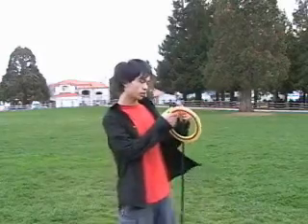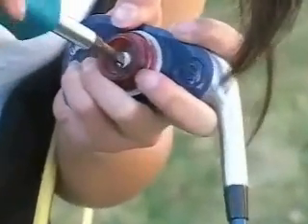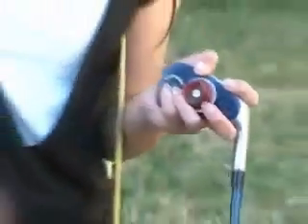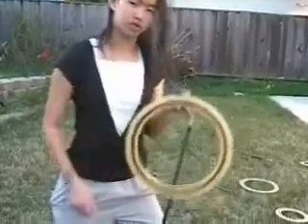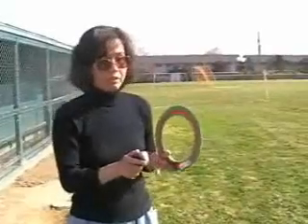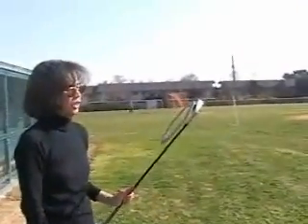Golfring/Golfrisbee/Basedisc Instruction Video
Teaching how to mount the golfring/golfrisbee on the golh club.
Teaching how to swing the golh club to launch the golfring/golfrisbee to fly.
Teaching how to use the golfrisbee to play the baseball game to be the BaseDisc.